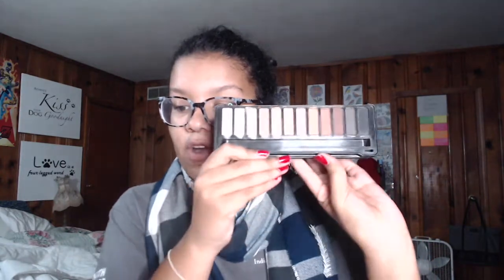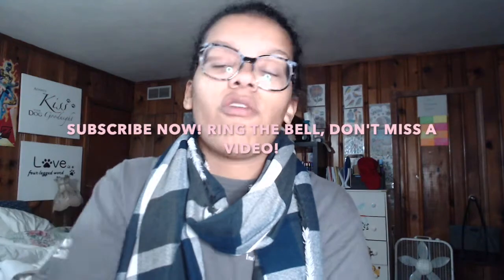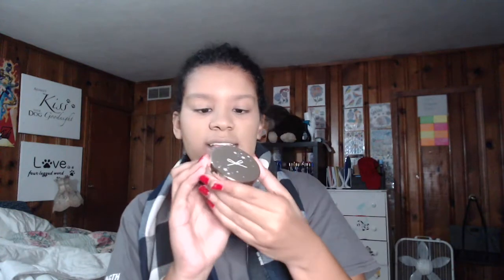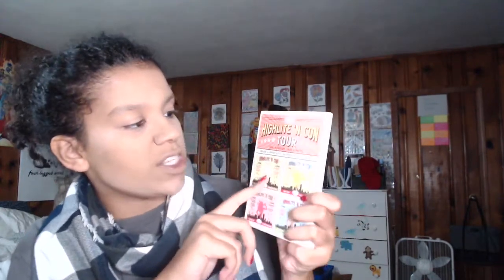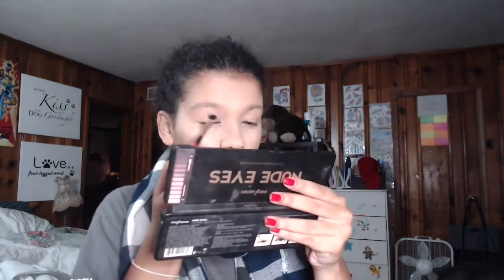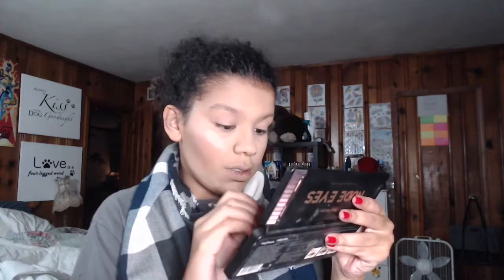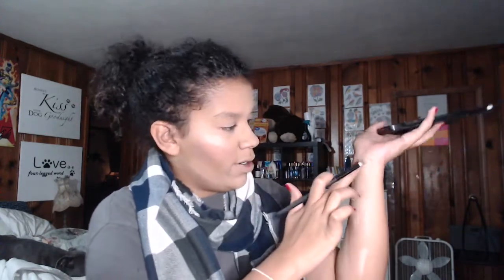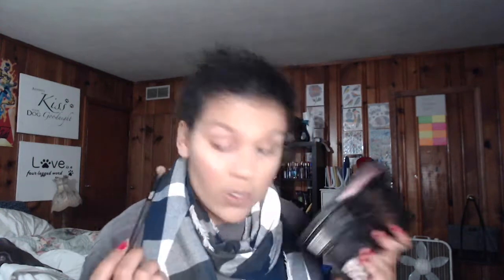A FULL FACE OF NOT MY FAVORITE PRODUCTS IN THE WORLD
Find me on your socials! I have now joined the twitter world!
Catch me every Tuesday/Thursday @ 10 AM!

I DID A FULL FACE WITH ALL OF MY "NOT SO FAVORITE PRODUCTS"
Check it out, see you soon.

XOXO,
Annie